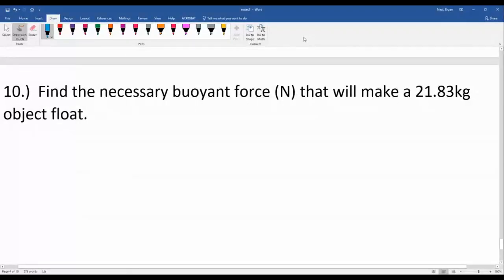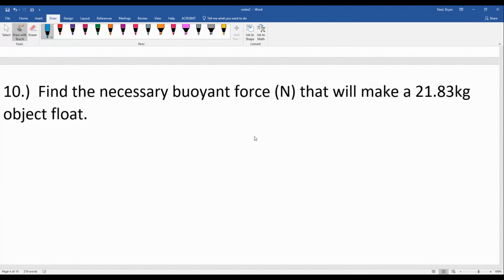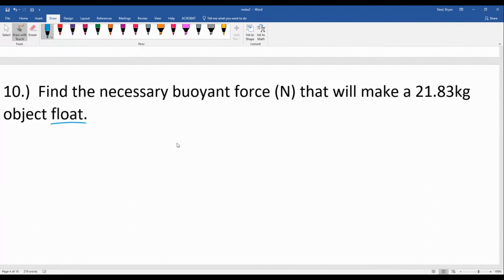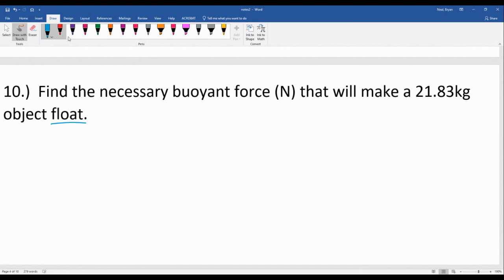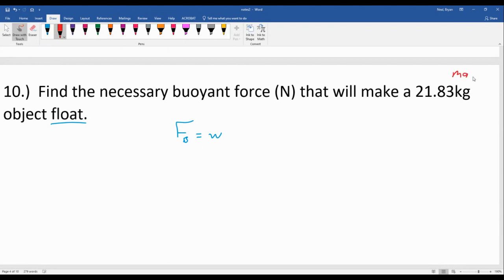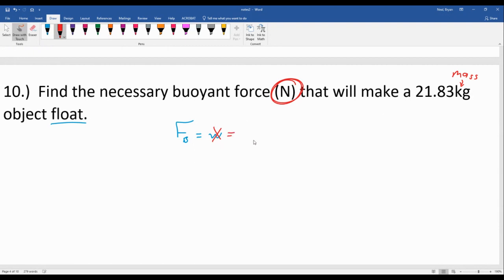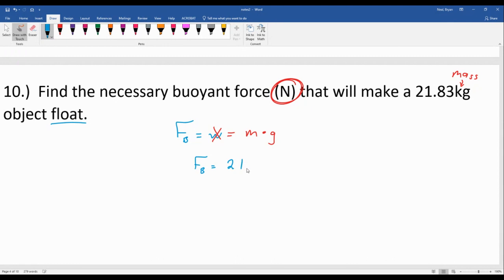ePHYS Lec - 0210